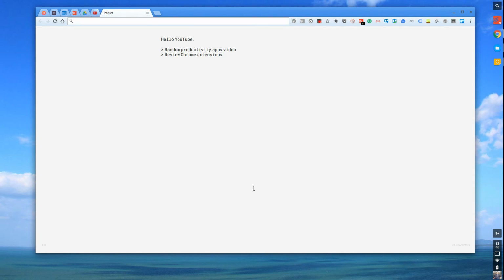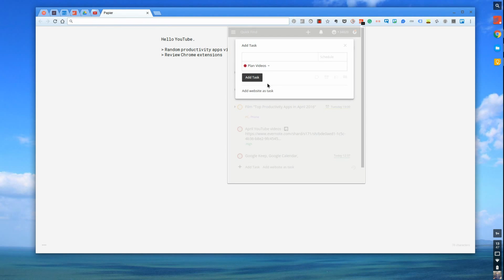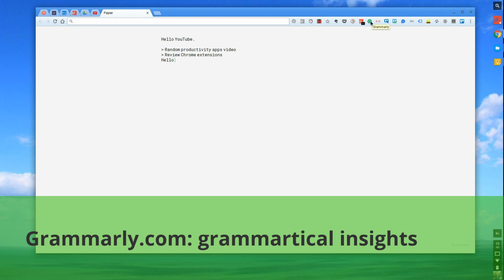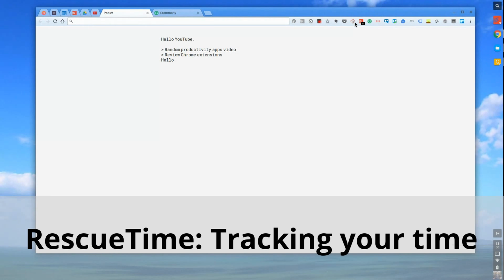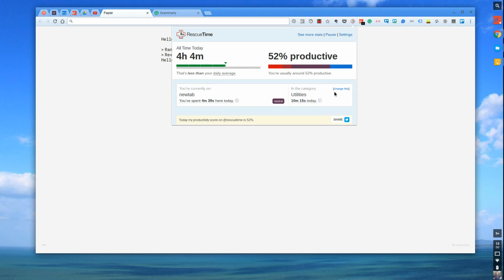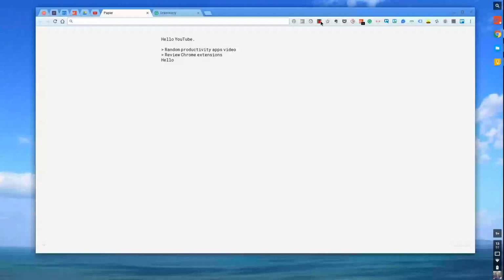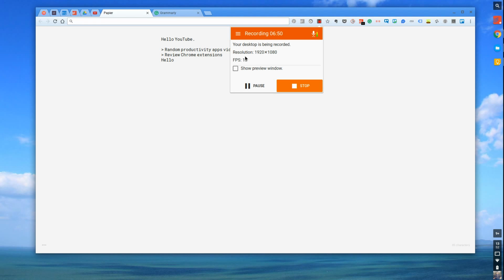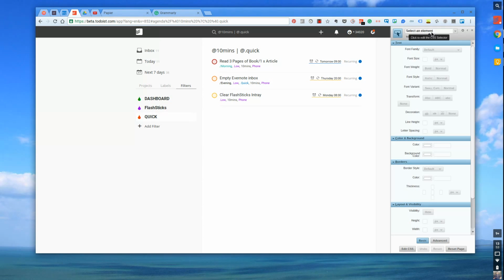5 Awesome Chrome Extensions | Episode #1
Stop doing busywork! Try Bento Focus Find the best productivity tools with our These five awesome Chrome Extensions are a great way to improve your daily activities, whether it's writing long blogs, or recording videos. These are awesome!

My mission with this YouTube Channel to help educate you about productivity tools and resources you could use to assist in achieving your passion.

Videos and Blogs are posted 2-3 times a week.

Francesco D'Alessio.
Keep Productive is a community dedicated to helping you find the best productivity applications and achieving your goals through interviews/advice with experts in the productivity field. You can find out more about Keep Productive over Keep Productive is a community dedicated to helping you find the best productivity applications and achieving your goals through interviews/advice with experts in the productivity field. You can find out more about Keep Productive over Find the perfect productivity tools with Tool Finder
POPULAR TOOLS